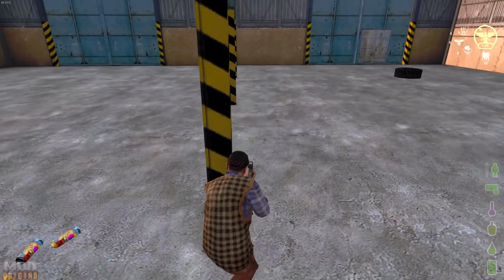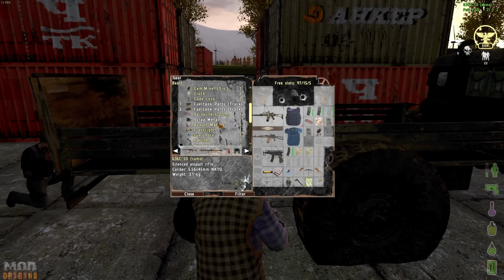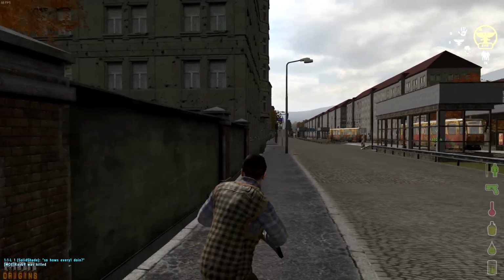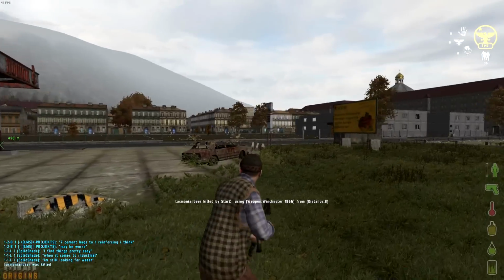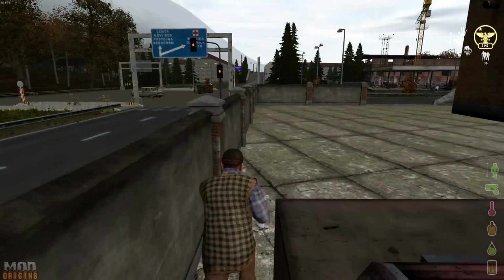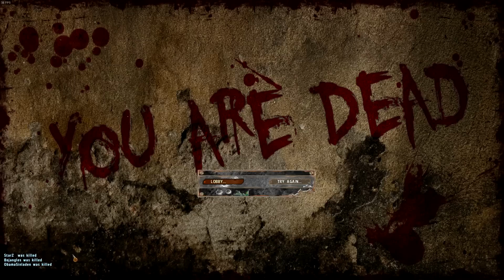DayZ Origins (1.8) - Part 2 - Visiting Sabina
So Dayz Origins has had a new update being 1.8,it has had a lot of changes and added alot of features to the mod including a medical and mechanic skill tree system, a whole lot of loot and new vehicles along with a lot of fix's and upgrades.

Origins is a ARMA II mod inspired and based on a modified version of DayZ. Fight to survive in the harsh apocalyptic Taviana 3.5 map, fully redesigned, making room for a wide range of new features and twisted survival elements. The world has gone to hell and you're right in the middle. There is more to life than just surviving, and now you have a purpose. What is this infection that has spread across the globe? Why are the dead walking again? Is there any hope in putting an end to this? There is only one way to find out, grab what supplies you can and get exploring. Some would like to say the hatchet clan is bad but they will find your vehicles and hatchet them. Beware. Some things never change, the rich stay rich and the poor stay poor. While you crawl in the mud hunting for scraps, the rich have made a nice home for themselves, aptly named "Salvation Island." They live in comfort surrounded by high walls and armed mercenaries, but they're not there to just keep the infected at bay. Don't expect a welcome party if you pay them a visit. Although if you manage to get in, you will have a chance at grabbing some of their finest weaponry. All of this set in our new Taviana 3.5 map featuring over 60 new buildings with full interiors to explore. From hospitals and police stations to museums and military camps. There is more to explore than ever before. Will you be able to discover the origins of the outbreak or simply become another walking corpse.